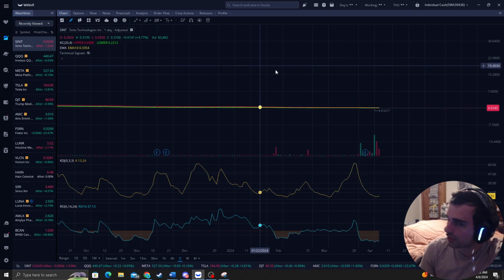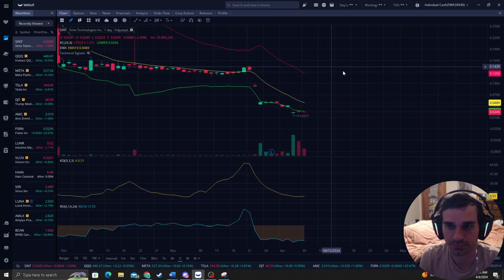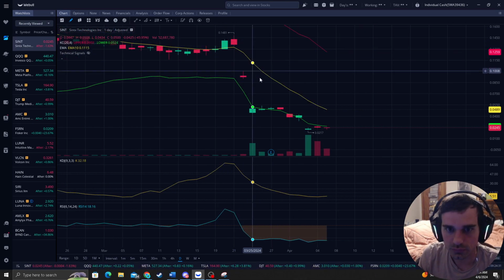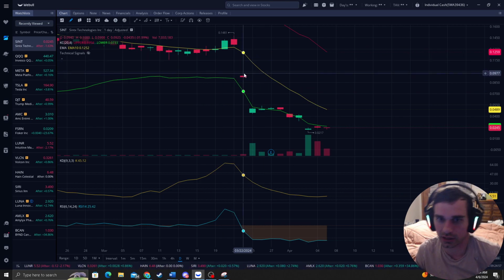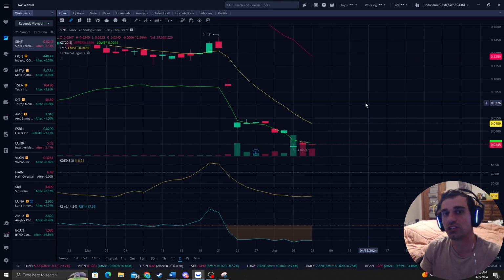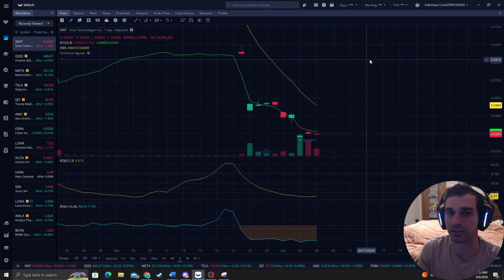Stock $SINT Will Pump Big Soon! Watch This Video For My Price Prediction!